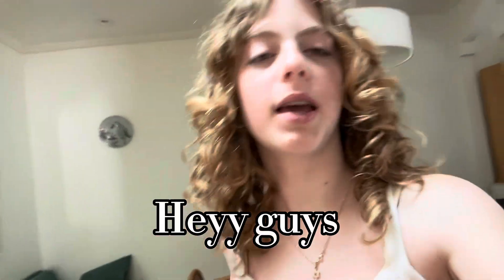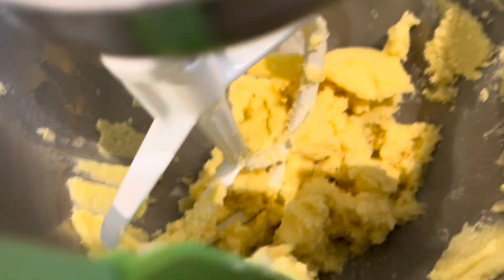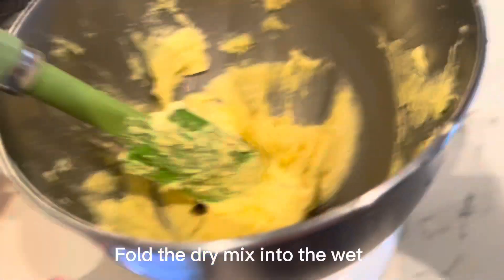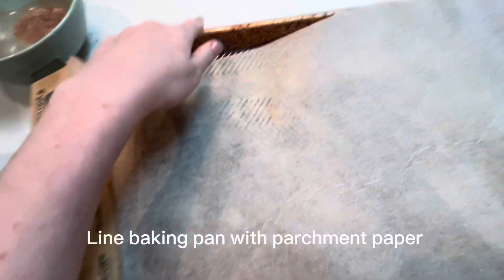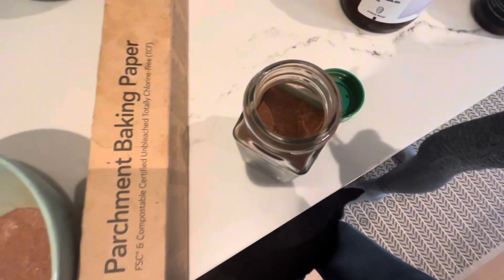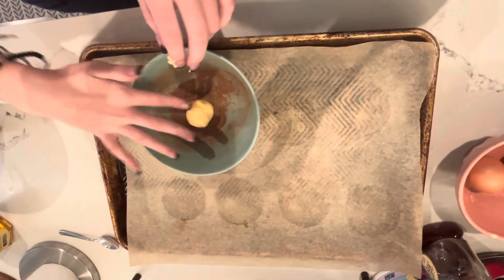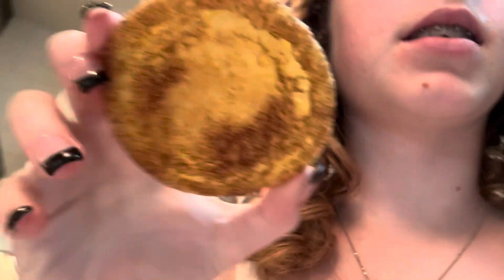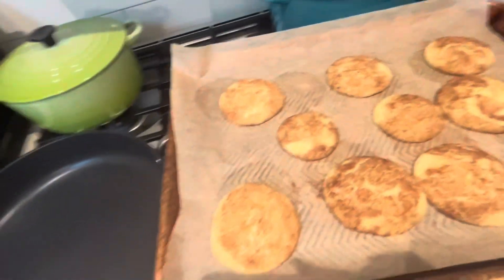Make snickerdoodle cookies with me!￼